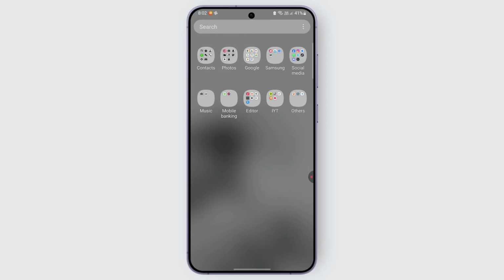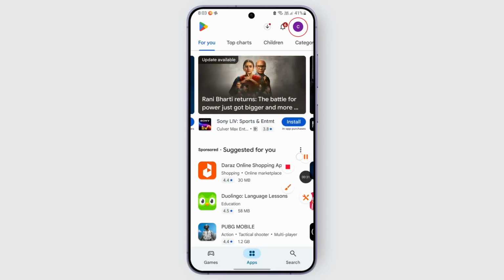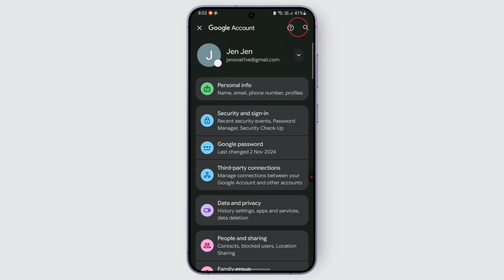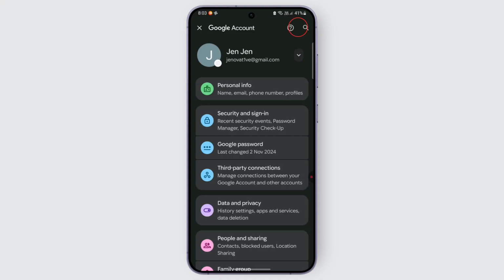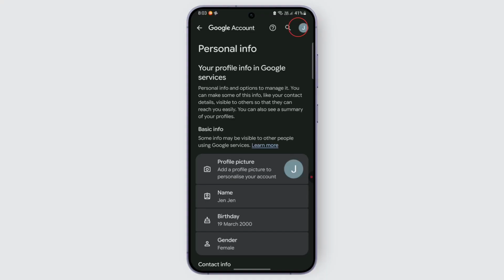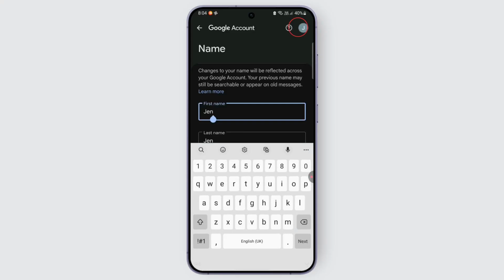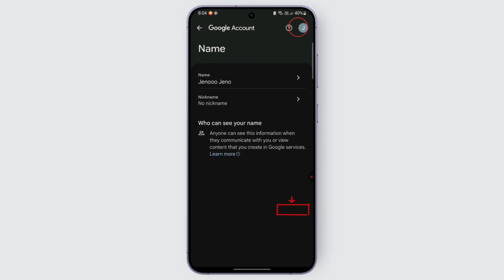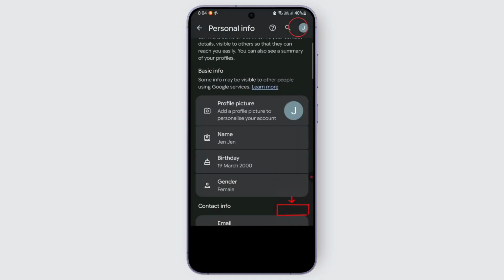How to Change Gmail Address Username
Want to change your Gmail address username and personalize your email account? This video will guide you through the steps on how to change your Gmail address username quickly and easily. Learn the steps to modify your Gmail username and manage your account effectively. Watch now to see how you can change your Gmail address username today!

Timestamps:
00:00 How to Change Gmail Address Username
00:10 How Do I Change My Gmail Username?